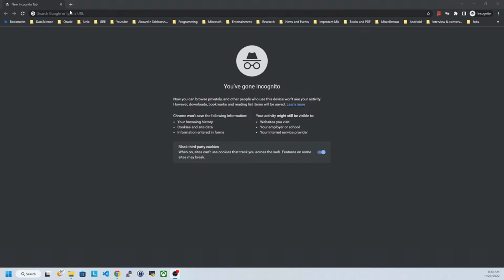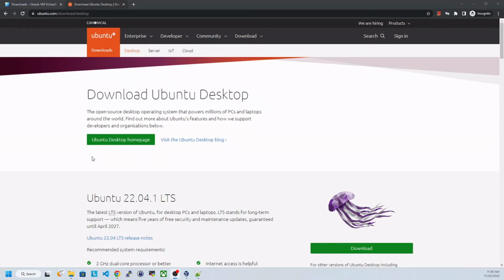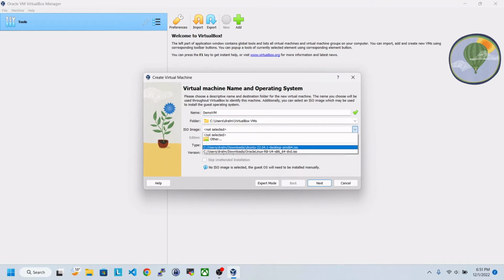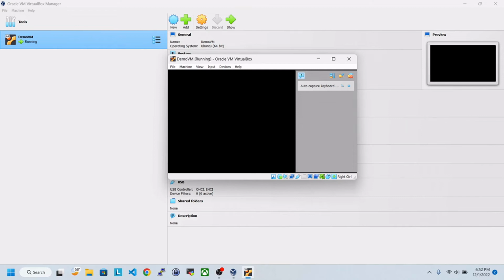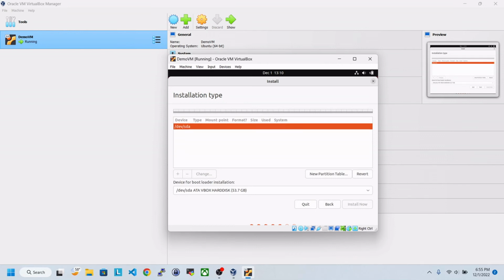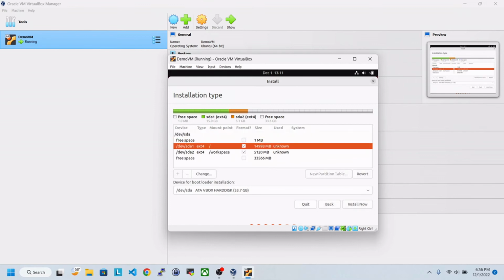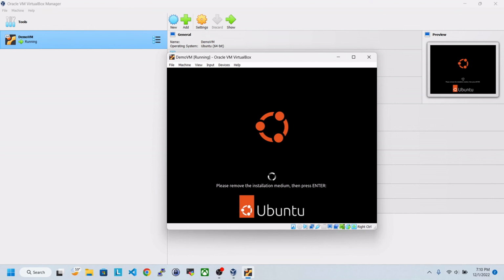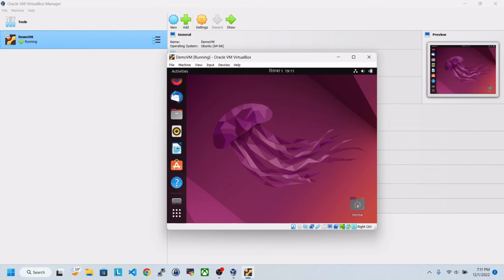Linux - Everyone in IT Industry should know - Part-1 (Installation)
Hello Guyz, This video is the start of servies for know about the linux. This will be for novice to intermediate. We will be starting from installation and exploring various utilites which will help to establish on IT industry. Linux knowledge now have become essential skill to have for what ever role we are performing or even if we are student. Hence this series will help you to get some knowledge on Linux.